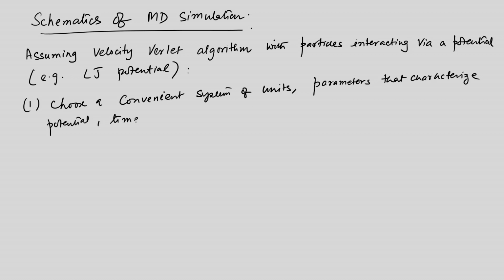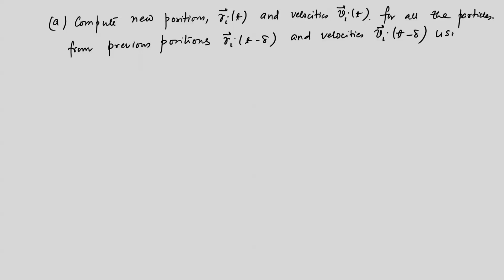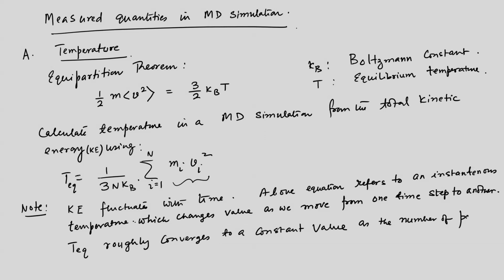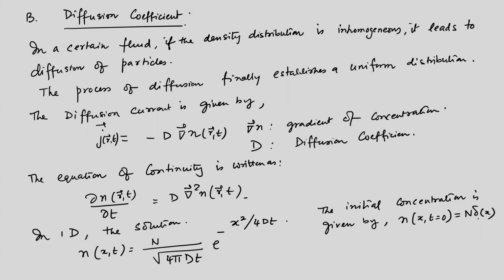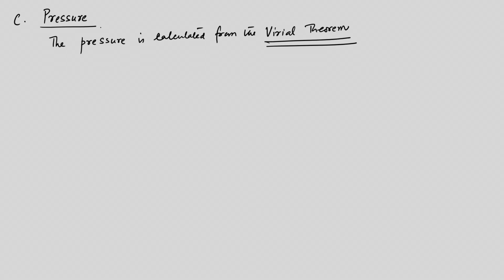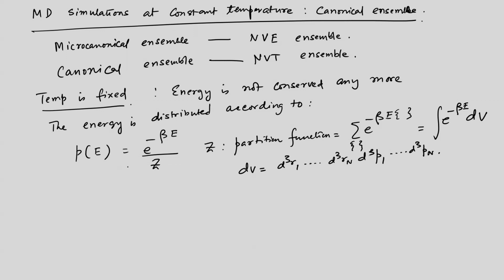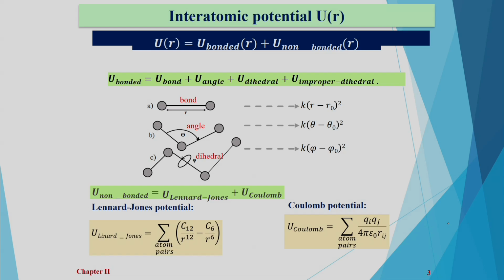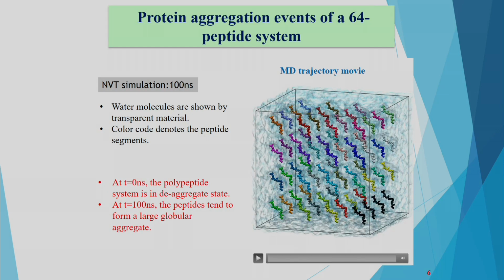Lec 24: Applications of Molecular dynamics